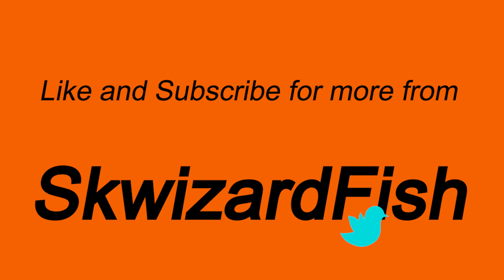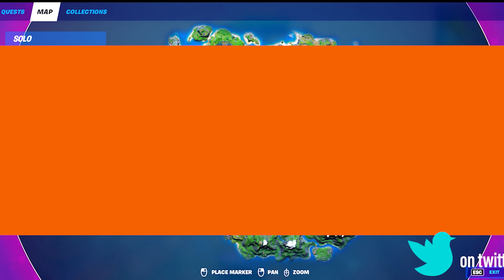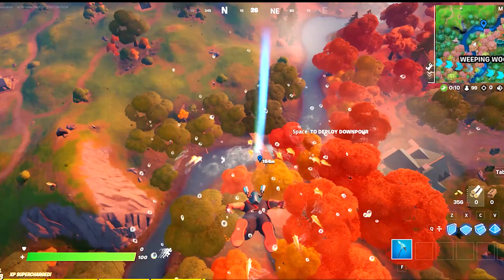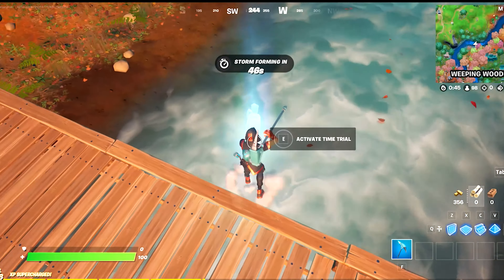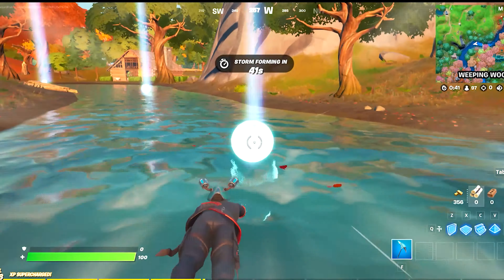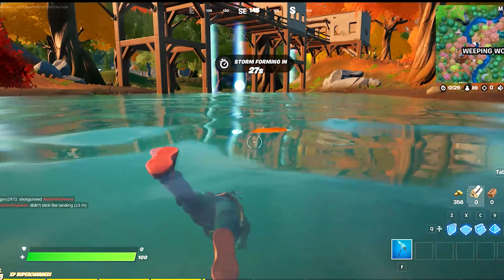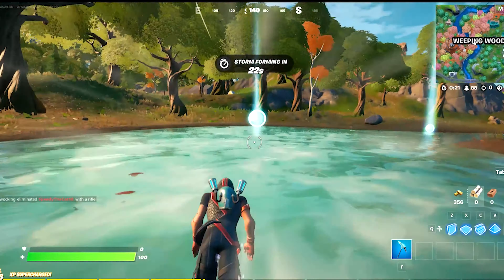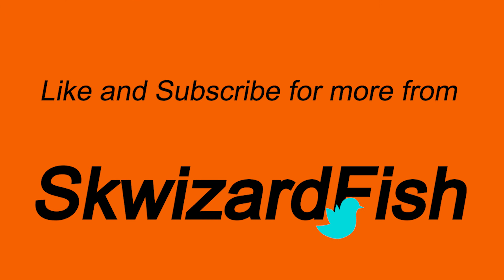Complete the Swimming Time Trial at Weeping Woods or Coral Castle Fortnite Chapter 2 Season 6 Week 6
Here is a tutorial to Complete a Time Trial at Weeping Woods or Coral Castle from Fortnite Chapter 2, Season 6, Week 6.